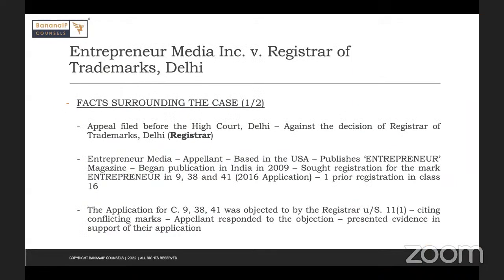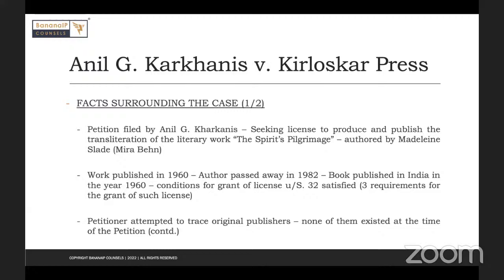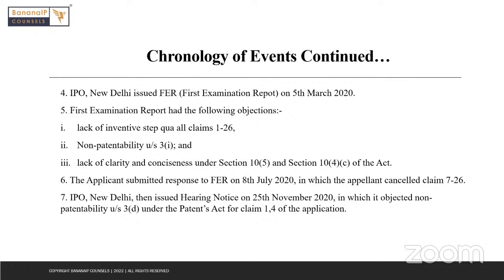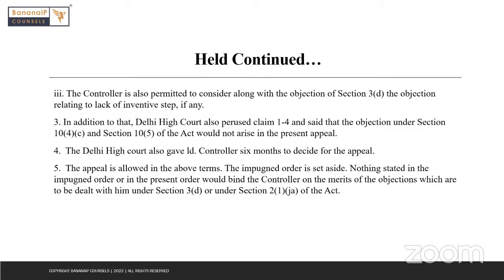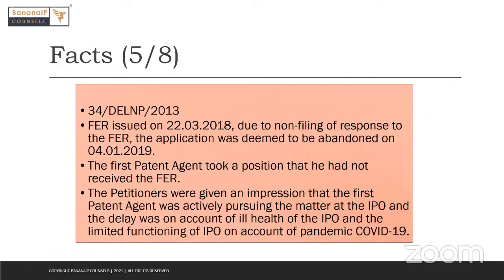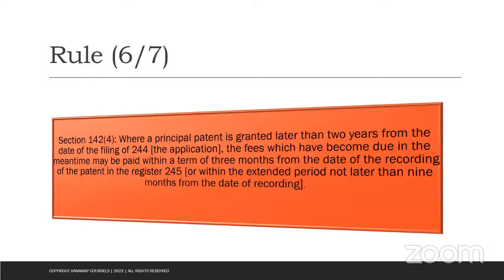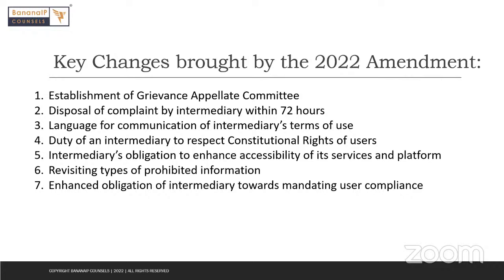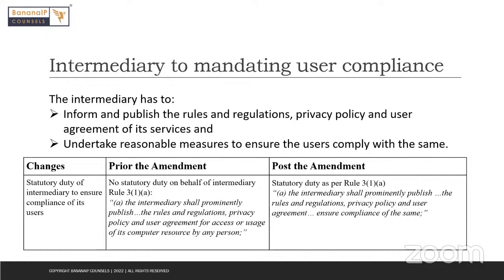Text & Context with BananaIP - November 2022 Edition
This month's Text & Context with BananaIP will broadly cover the following:

1) Trademark and Copyright Updates
2) Patent Statistics - October
3) Recent Amendments to IT Rules
4) Role of intent in reviving lost Patents
5) Identification of known substances in patents

Session Date: 14th November 2022
Session Time: 1 hour
Schedule: 04:00 PM to 05:00 PM

Speakers: IP Attorneys from BananaIP

Target Audience: Any person interested in Intellectual Property is welcome to attend this event.